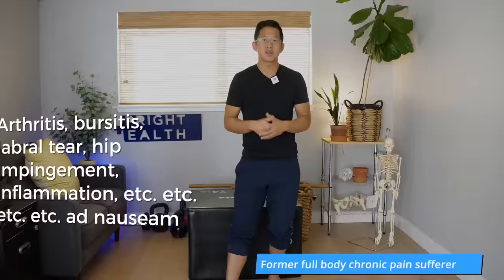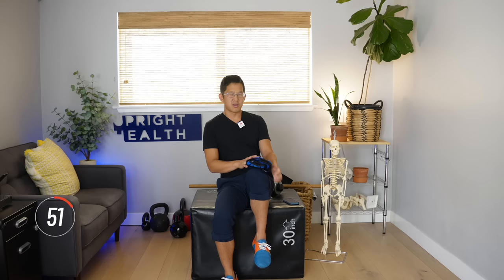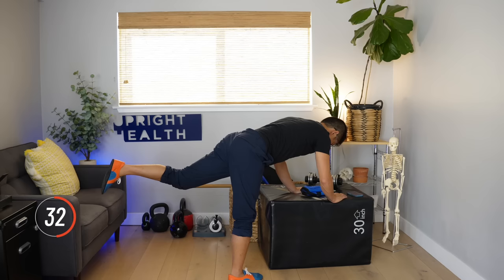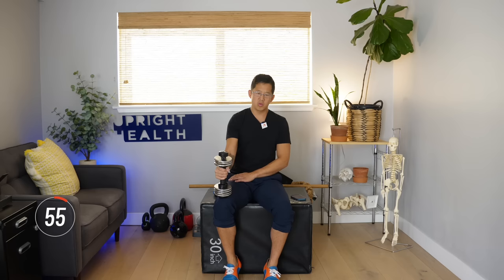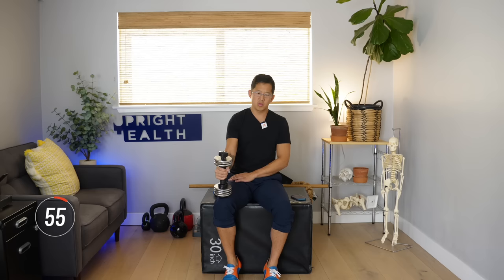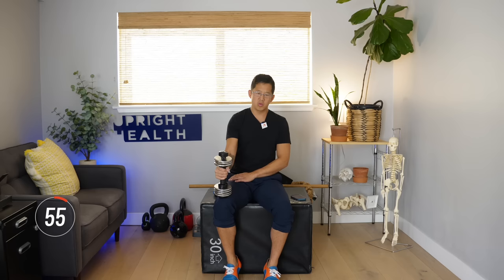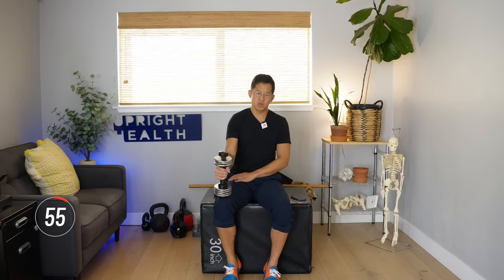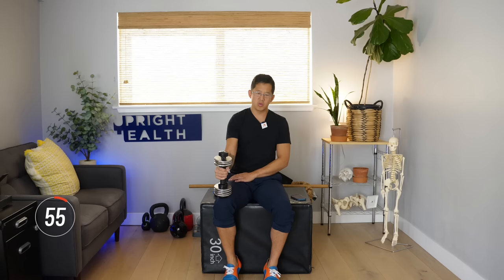Hip Strengthening Follow Along Workout (Arthritis, Bursitis, Labral Tears)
This hip strengthening follow along workout will help you relieve hip pain and improve hip mobility. If you have trouble sitting, walking, or standing, you'll strengthen your hip muscles with these simple hip exercises.

Whether you've been told you have hip arthritis, hip bursitis, hip impingement, or some other kind of orthopedic diagnosis, these hip exercises will help you improve hip strength and range of motion safely at home.